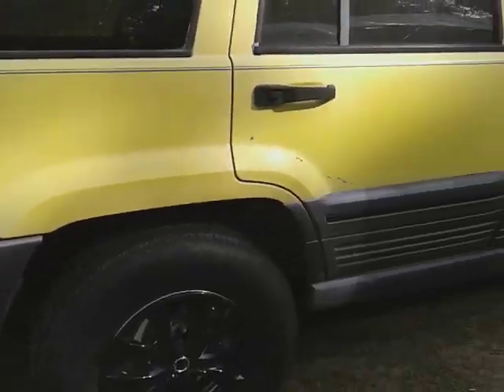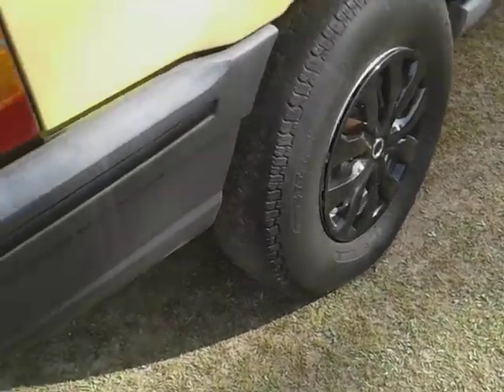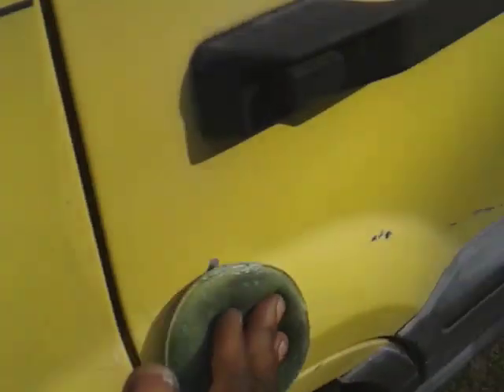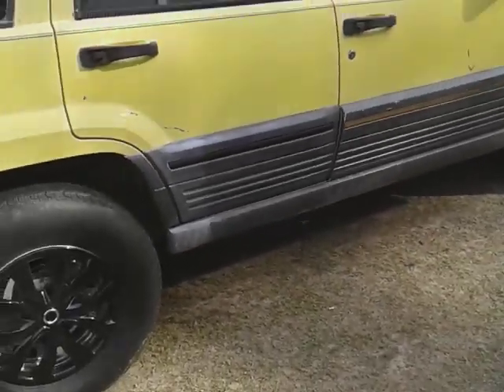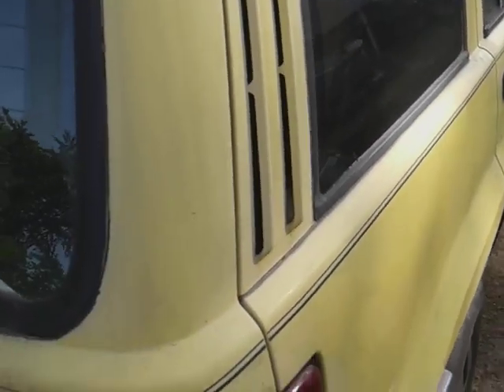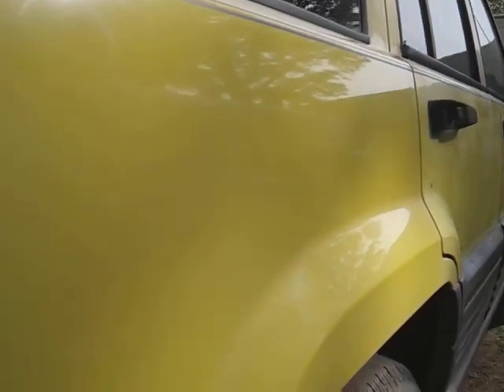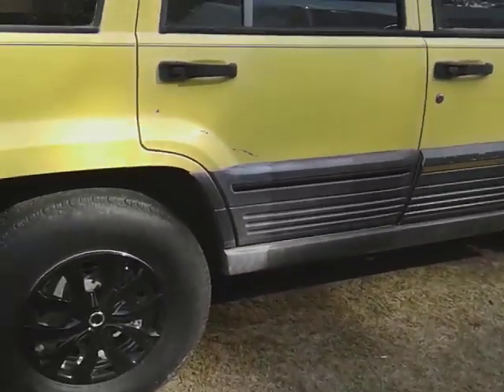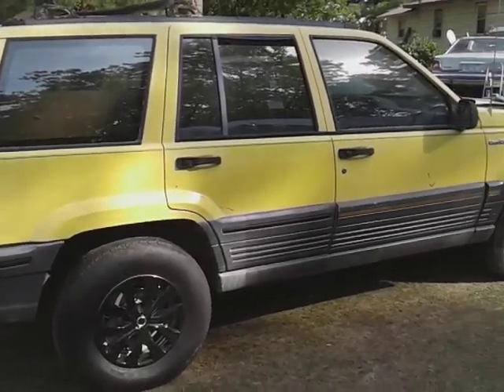turtle wax 101 uses paste wax adds insane gloss on yellow jeep trackhawk